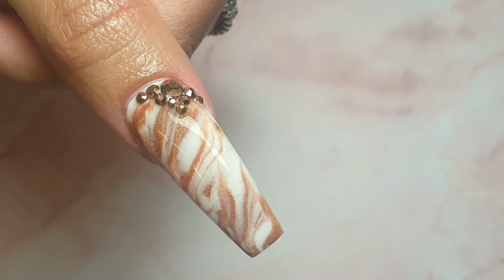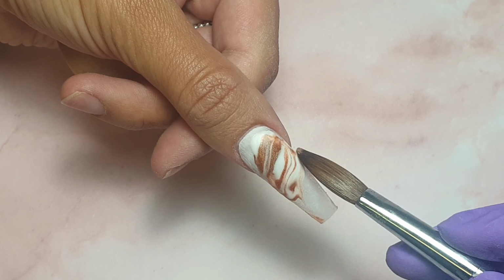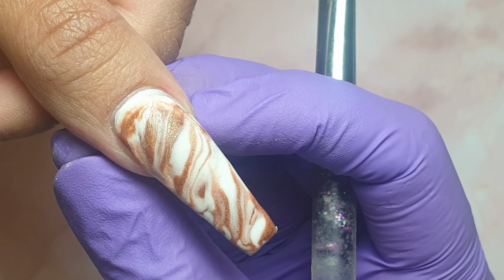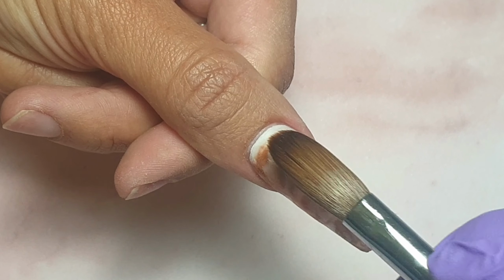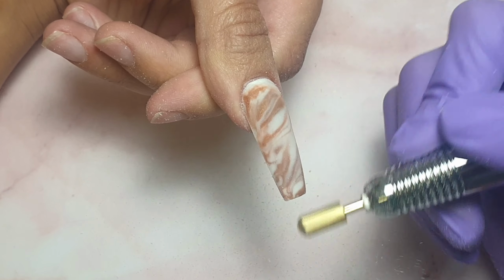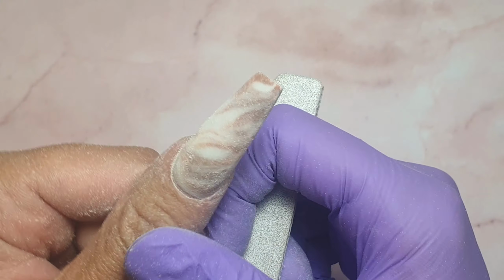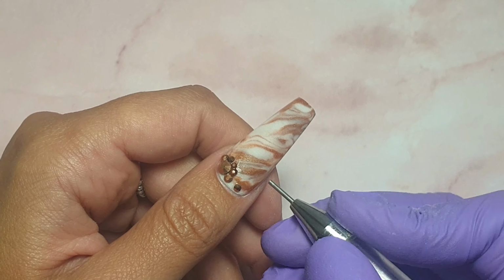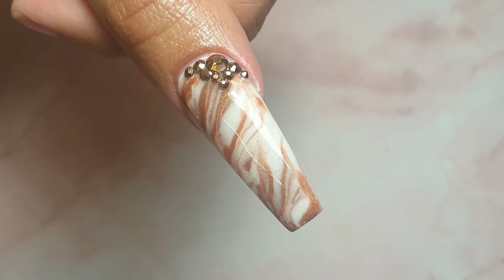Easy Acrylic Marble Tutorial Using CJP Acrylic System | Including Encapsulating & Filing 💅🏻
Hey everyone!

Hope you're all doing good! In todays video I'm doing an acrylic marble design on my thumb!

I'm using CJP nail systems acrylic for my base, design and encapsulating, I've left in filing for you all too!

Byeeee xox

💗🎀 Products Used 🎀💗

CJP:
•Crystal Glass
•Snow White
•Copper Penny
•The One

• Glitter Planet galaxy brush size 12

* Any items marked with a * have been sent to me to review or gifted, however I'd only ever tell you guys my genuine thoughts and opinions on them ❤